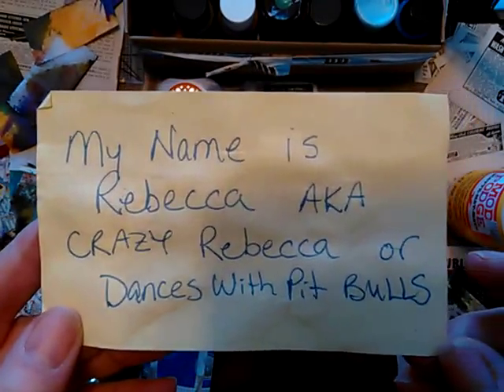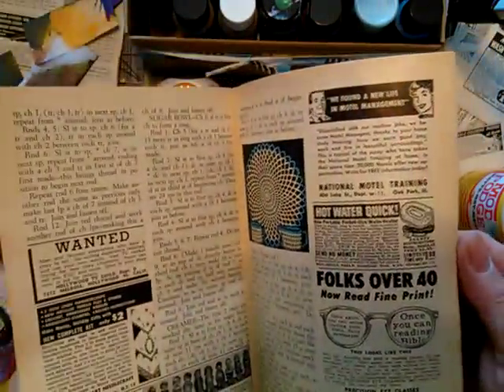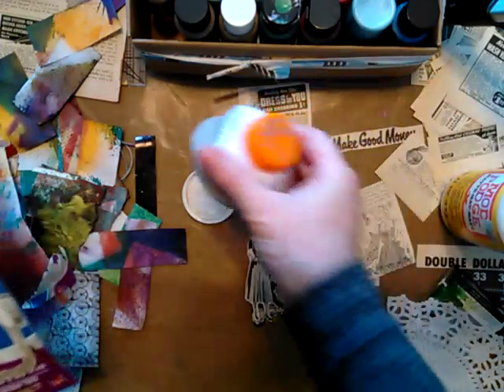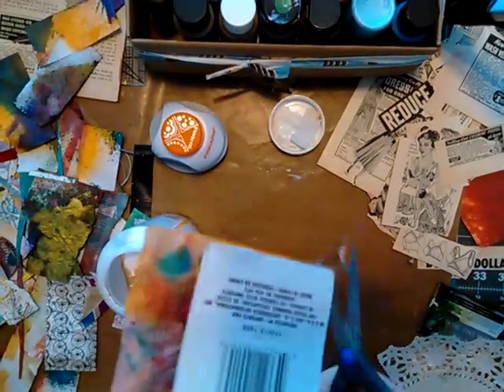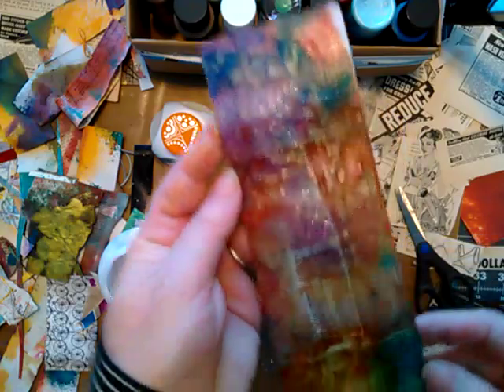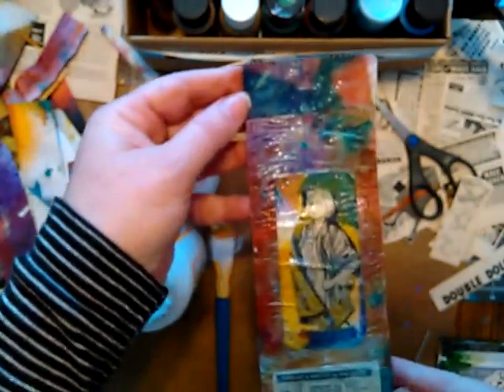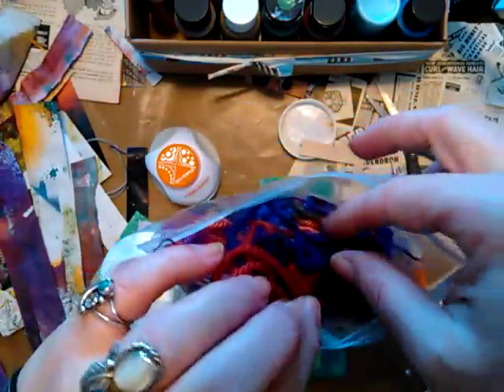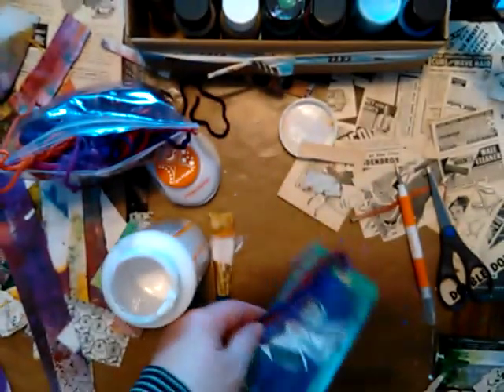Upcycled Tags with 50's Imagery How To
Tags made with recycled/upcycled packaging, painted papers and images from the 1950's culled from Workbasket Magazines